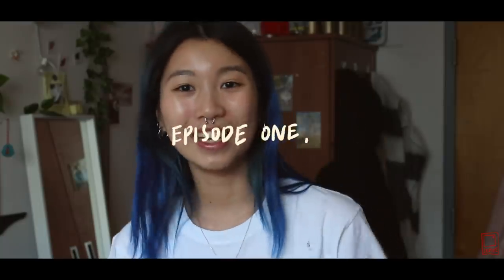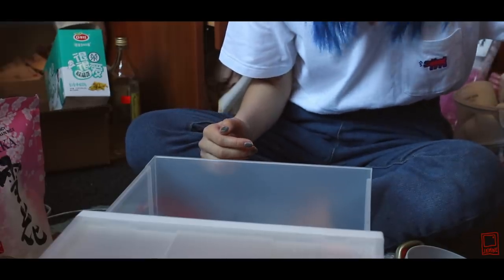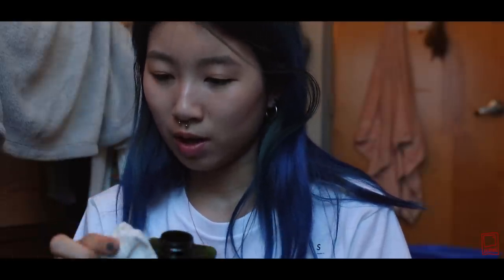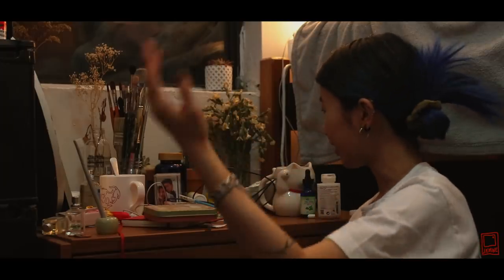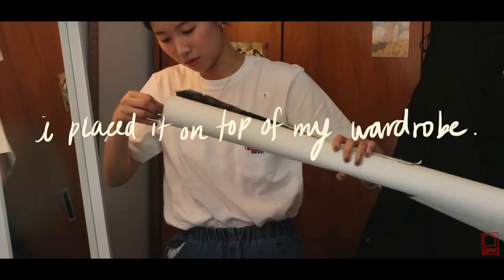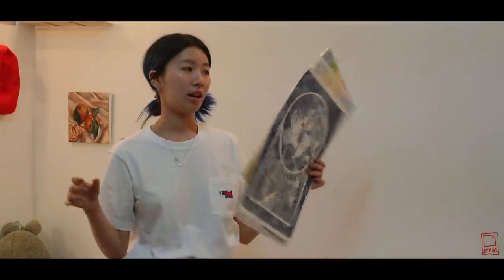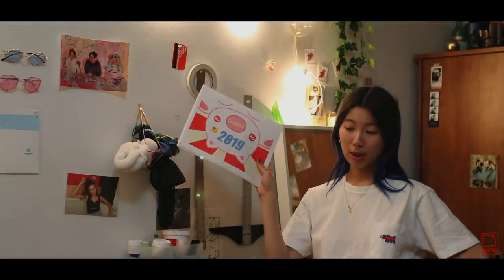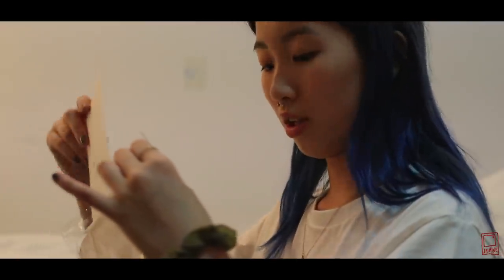cleaning + decorating my dorm. 🍃☁️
🌟 [open for stuff!!]  🌟

storage- from muji, please sponsor me every time i go to your store it's a disaster for my wallet
-Prints on the wall-
Calendar- Little Mountain Press
Moon Tarot Illustration- Jia Sung
Navy Blue Floral Drawing+ sculpture pencil piece- i can't find this person's instagram, will tag when found.

AIRBNB for $40 OFF !

YESSTYLE
Hello everyone!
I decided to do a little "spring cleaning" since it is Spring already! I know I only have two months in this dorm, but I just couldn't deal with how it looked like. Having a much cleaner space in this small dorm allows me to feel more motivated and get things done faster! My roommate is still Marley, but she is just always at the Architecture studio which is why you never see her. However, she came back yesterday and managed to spill paint water AND coffee onto our carpet which I wasn't too amused with because now theres just a huge dark stain on this carpet. but oh well. i'm out in 8 weeks.
My anxiety/stress levels have risen this week and will stay at this level for another 3 weeks or so because I am nervously anticipating for something! I'm not sharing what it is with you guys for now because I do not know how it will turn out. Even if it doesn't happen like I wish it would, I've learned that it will be okay this week! I still have many chances and other choices to take.
I am also excited because wherever I will be, I will be renting out an apartment for my sophomore year! I'm extremely excited. I was planning to live on campus but the Pratt dorms are literally...simply put...shitty. I also want to have my own space and I am so lucky to have my parents support me in this decision and also help me out with money and other stuff. Since I am an only child and my parents are pretty protective, I literally had to write a 7 paged pdf to convince them to let me live alone next year! But! I am so exciTEDD! i will be looking at my first apartment today!

Love,
Jasmine
If you actually read this, comment how your day was!